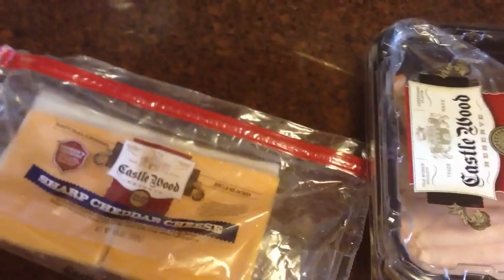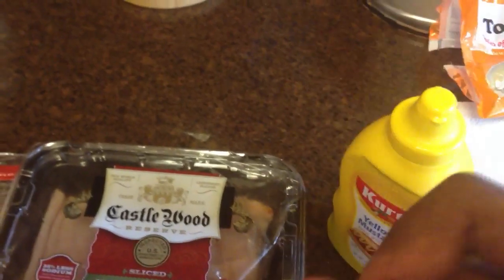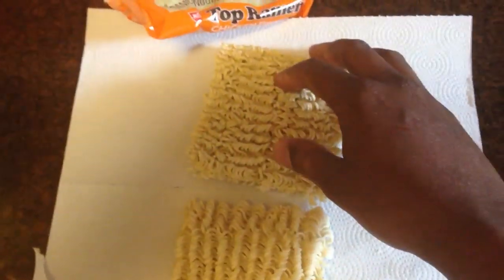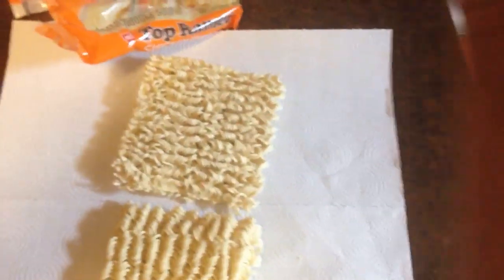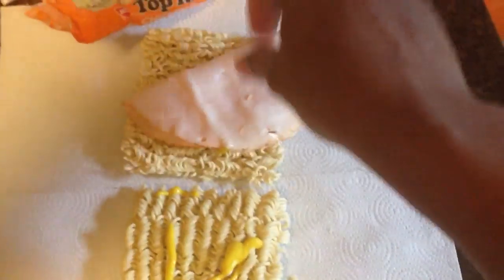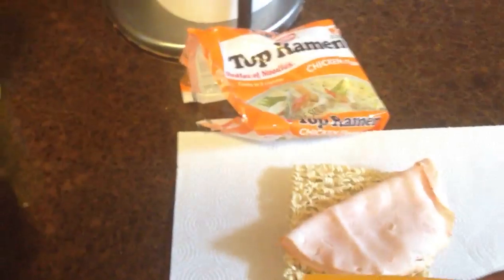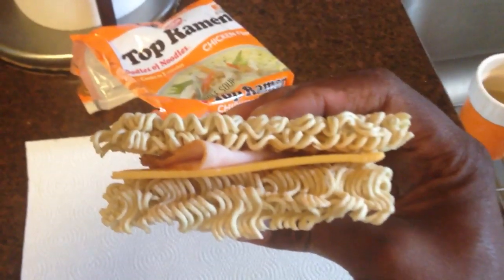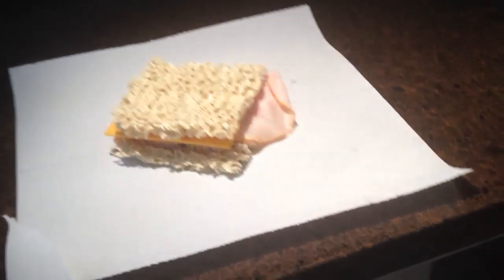Ghetto Chef makes Ghetto Turkey and Cheese Sandwich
Ingredients:
Pack of Ramen noodles
Mustard
Castle Wood Herb Roasted Turkey Breast
Castle Wood Sharp Cheddar Cheese

Directions:
Split ramen noodles in half (long ways)
Add a POP of mustard on each ramen bread
Add turkey breast
Add cheese
Now you're living Ghetto!
LEGGO'!